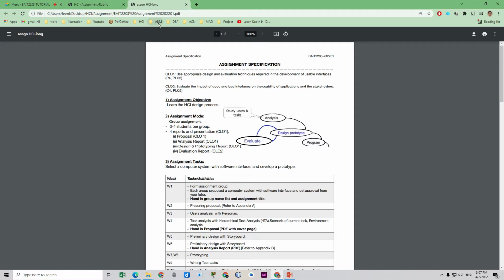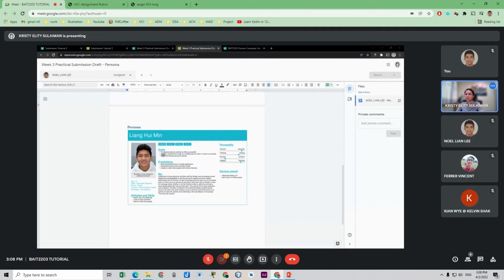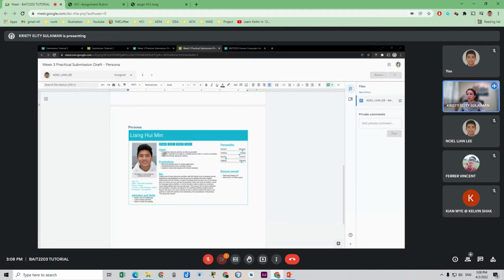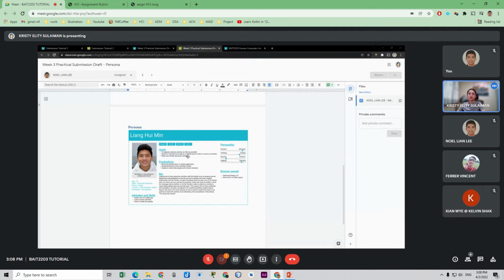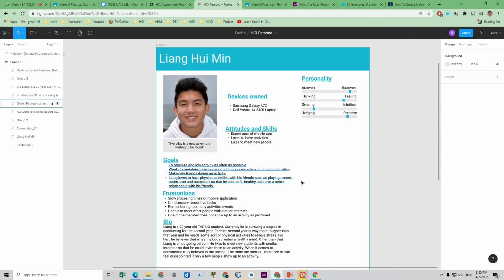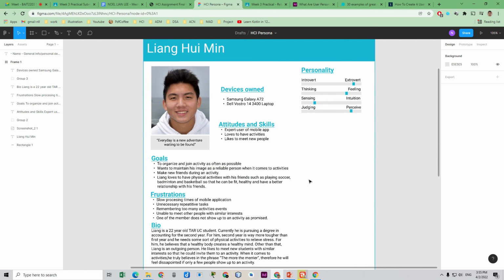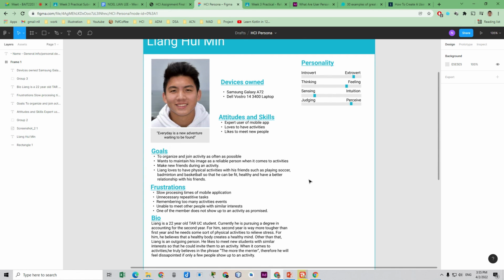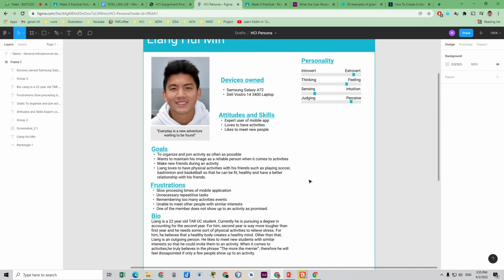HCI Tutorial 2 and Practical week 3 discussion (4.2.2022)